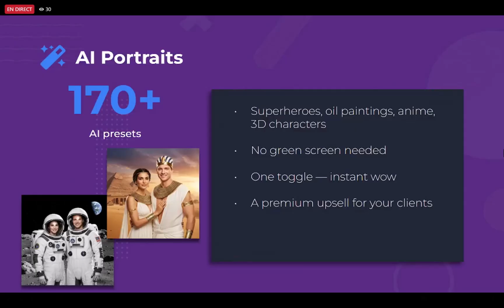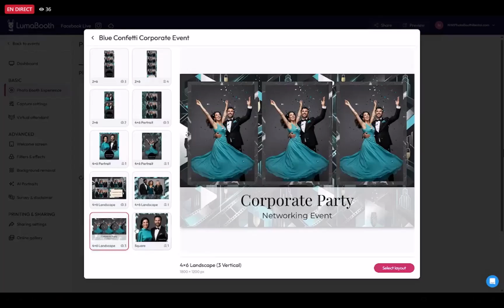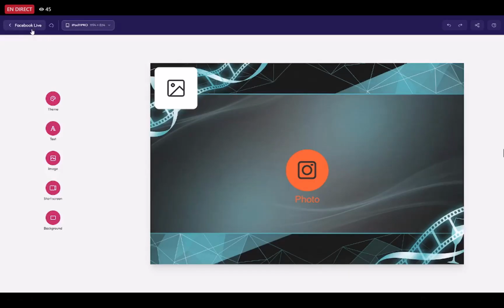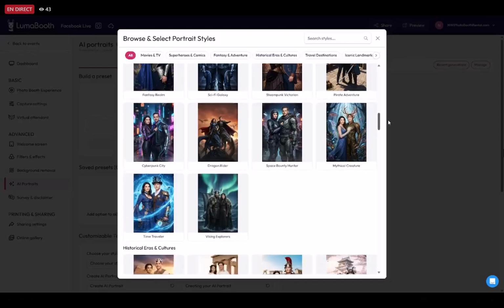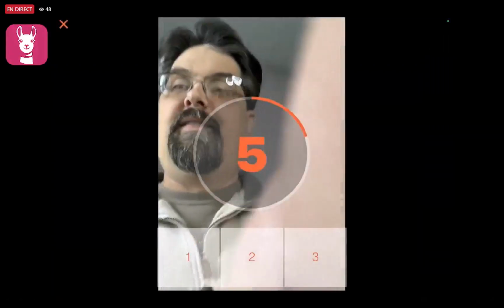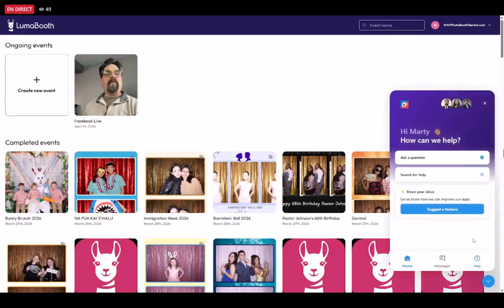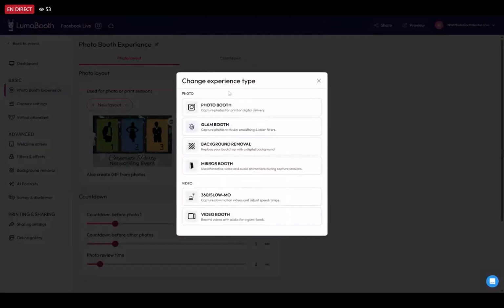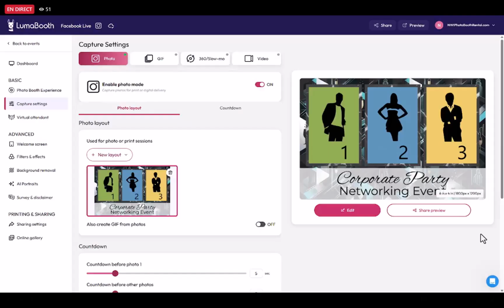2026 04 02 Facebook demo Lumabooth Marty Tuto Template DSLRBooth basique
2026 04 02   Facebook demo Lumabooth Marty Tuto Template DSLRBooth basique